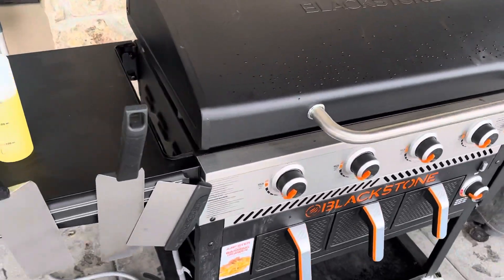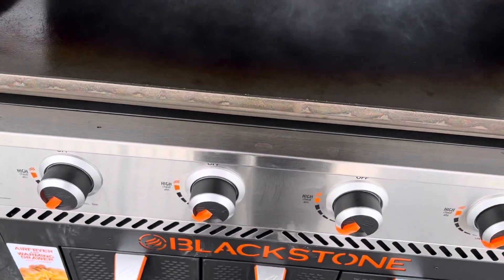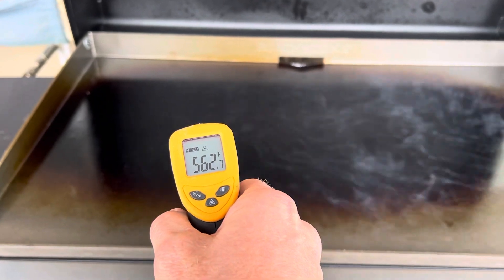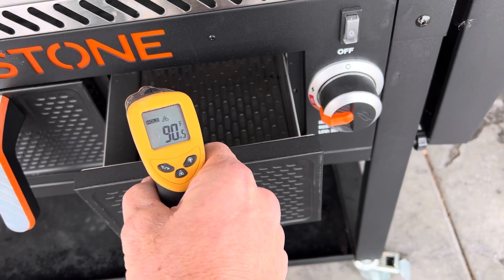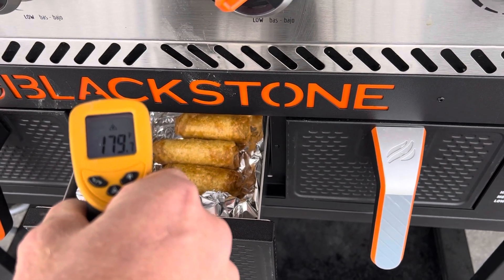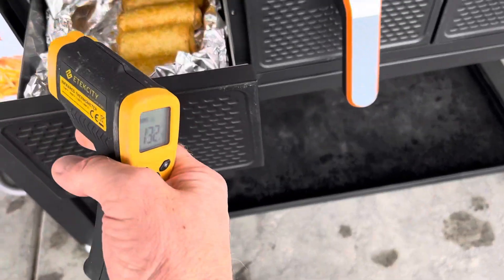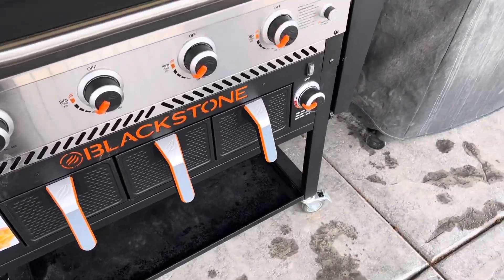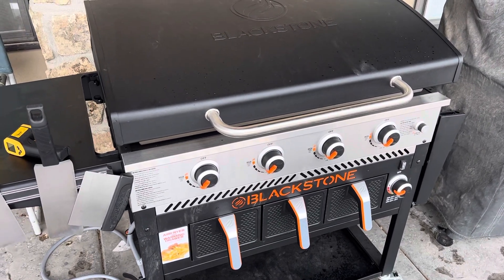Blackstone temp readings after natural gas conversion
Conversion kit

Took some temp readings with my thermometer after doing the conversion on my Blackstone 36 with air fryer. I did have one weird reading on the first air fryer bay, someone commented below that the first drawer is just a warming bay and not an air fryer. I had honestly forgotten that, which makes more sense and the temp reading spot on. It was 27 degrees fahrenheit and a bit windy outside.